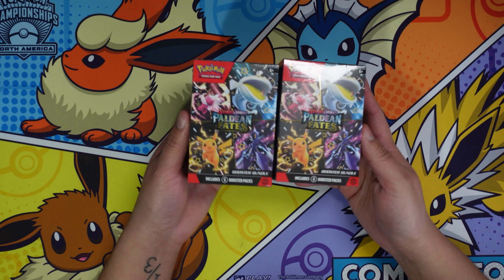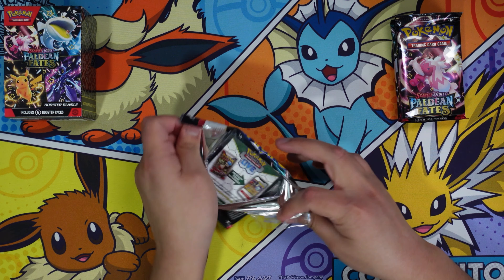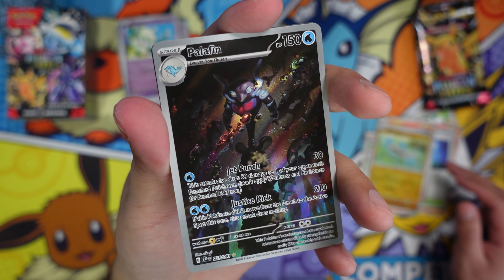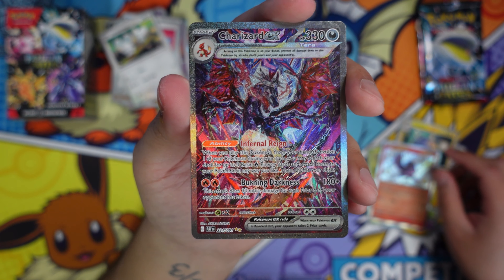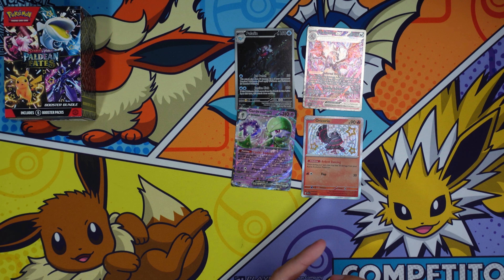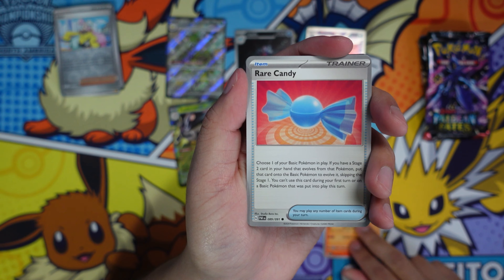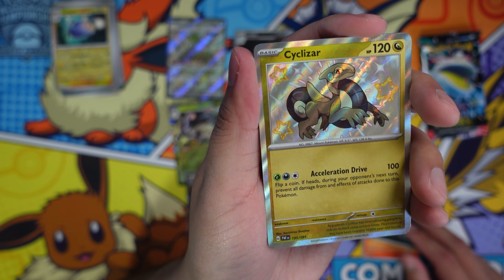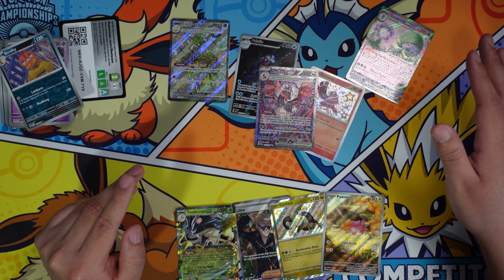Paldean Fates x2 Booster Bundle (Charizard was PULLED!!!)